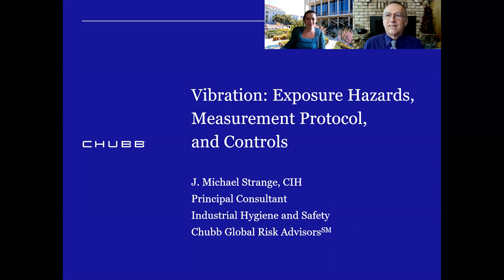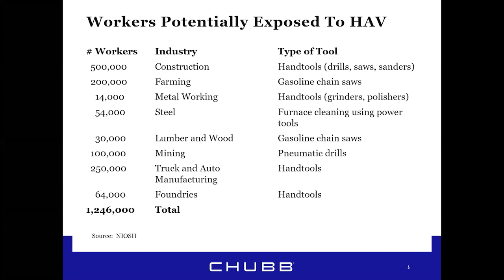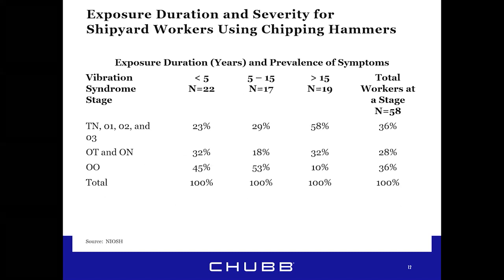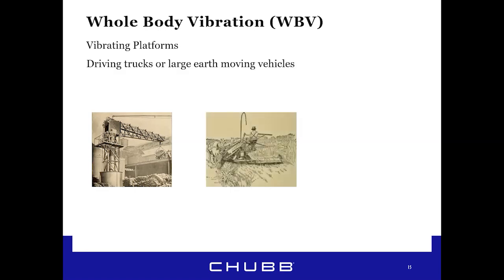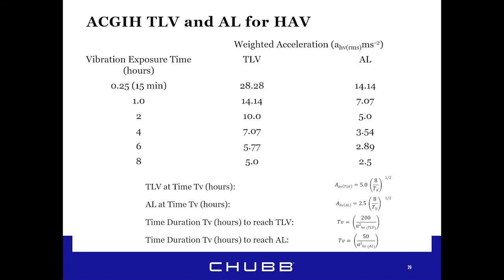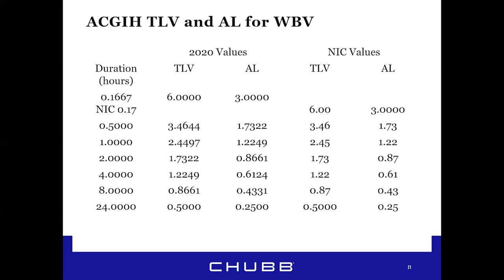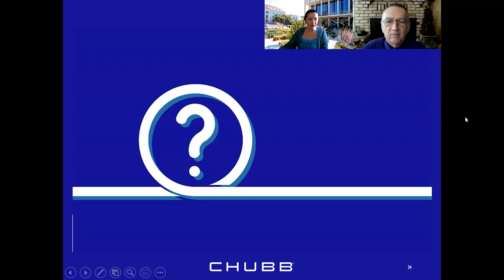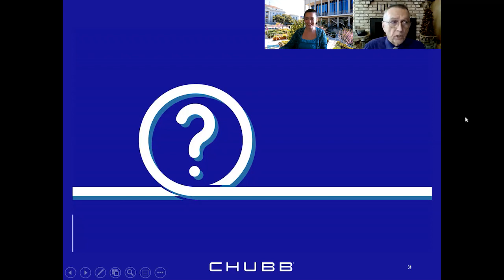Workplace Vibration: Health Hazards, Measurement Protocol, and Controls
Presented by: Michael Strange, CIH

In the United States, an estimated 1.45 million workers use vibrating tools. Workers who use high vibrating power tools regularly are at risk of nerve damage and restricted blood flow to the hand and fingers, also known as Hand-Arm Vibration Syndrome (HAVS). HAVS-related health problems include peripheral vascular and peripheral neural disorders of the fingers and hands, Vibration White Finger, and Carpal Tunnel Syndrome. The prevalence of HAVS in worker populations that use vibrating tools ranges from 6% to 100%, with an average of 50%. This webinar will explore how to recognize, measure, and implement control measures to reduce vibration exposure.

At the completion of this activity, the learner will be able to:​
- Recognize Hand-Arm Vibration (HAV) and Whole Body Vibration (WBV) in the workplace
- Identify signs and symptoms of HAVS and potential effects of vibration exposure
- Measure vibration acceleration level, and in combination with duration of exposure, identify vibration risk in the development of health issues
- Implement control measures to reduce vibration exposure